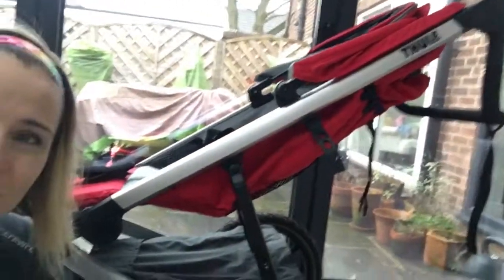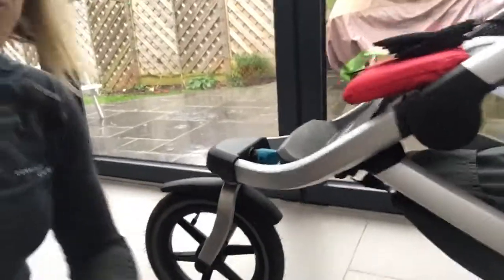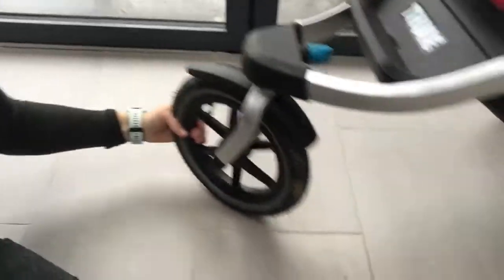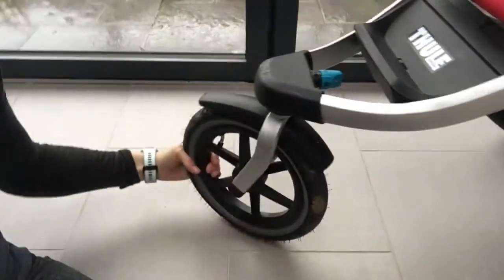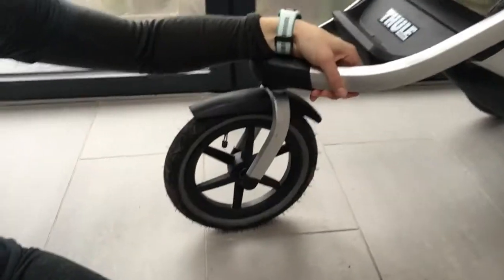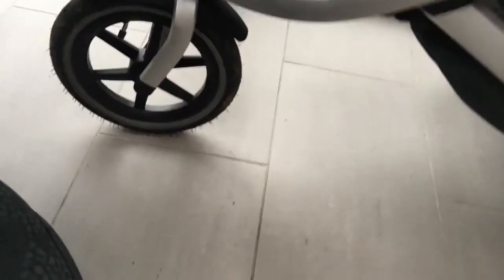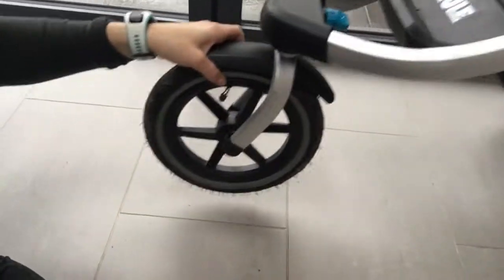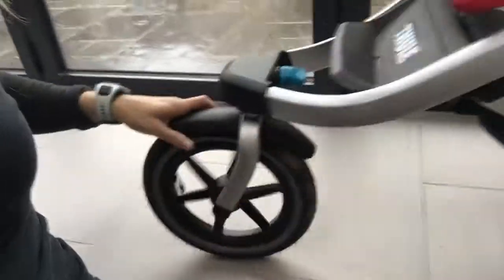Why Lock The Swivel Front Wheel On Your Running Buggy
Reasons why it's recommended that you lock your swivel front wheel on your running buggy for running